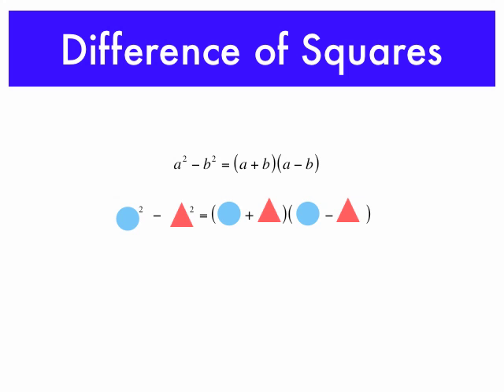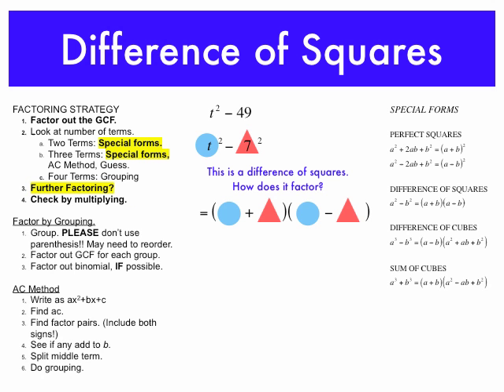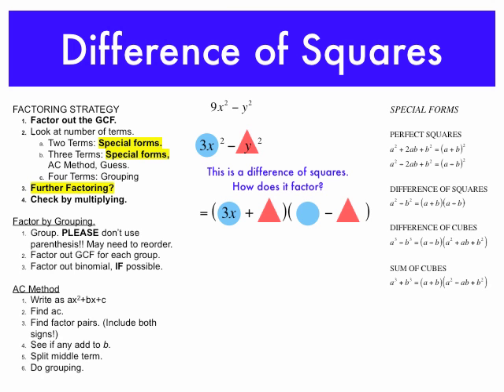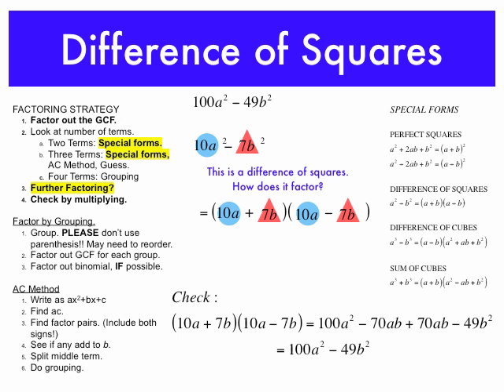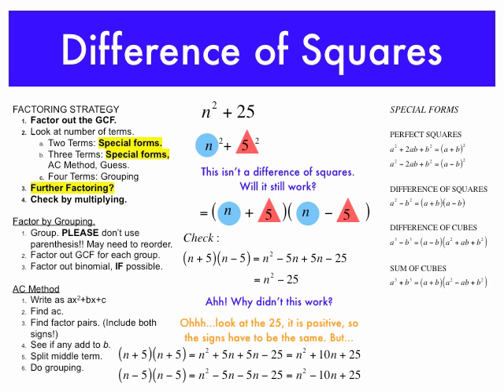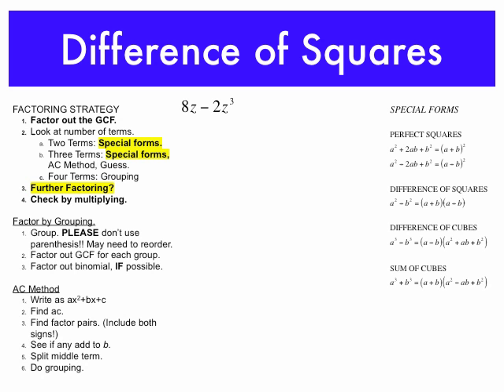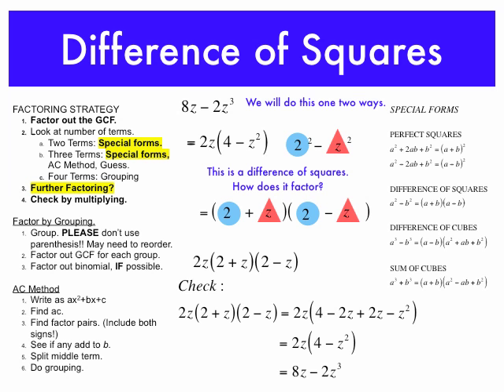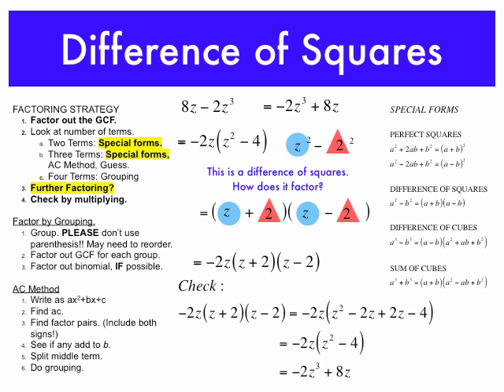25 B Difference of Squares